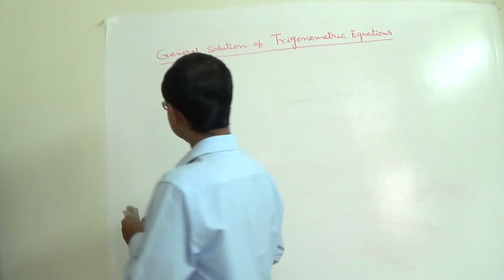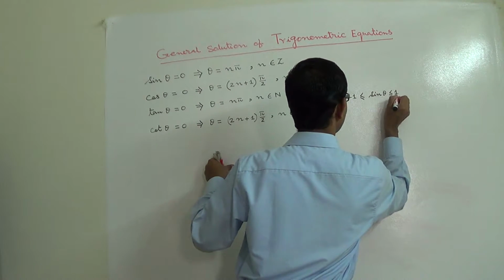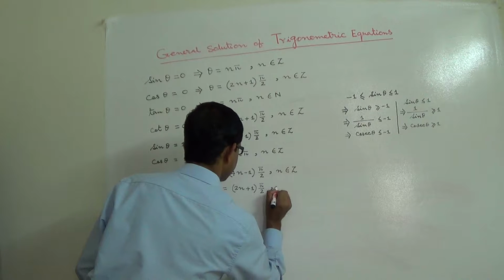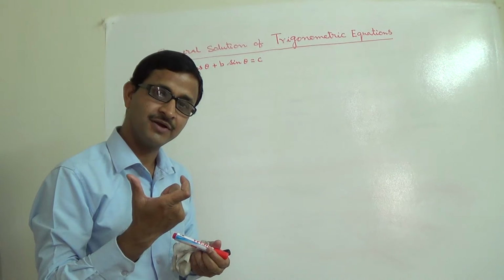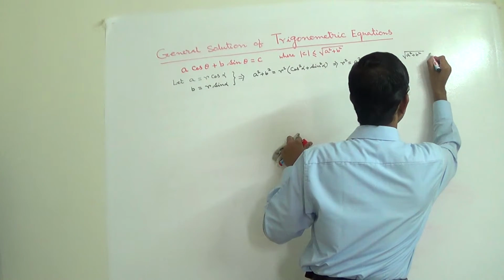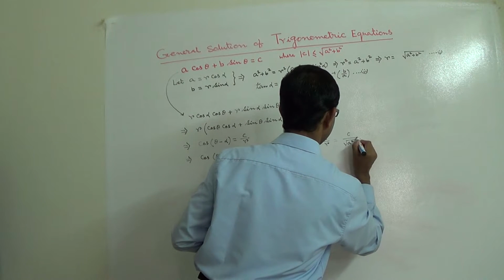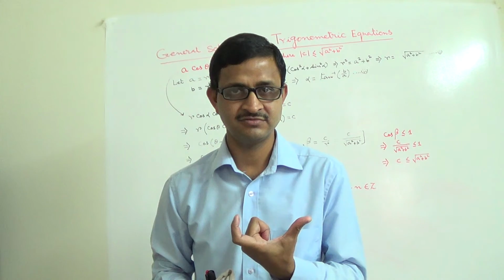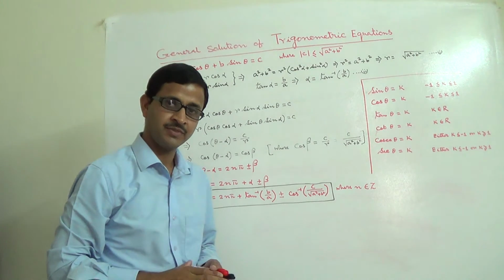Theoretical discussion on Trigonometric Equations : Part 2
This class contains theoretical description of Trigonometric Equations part 2.